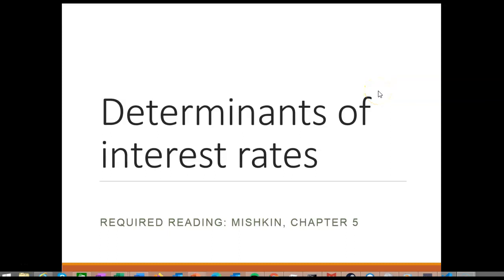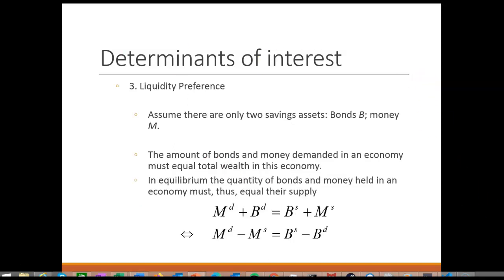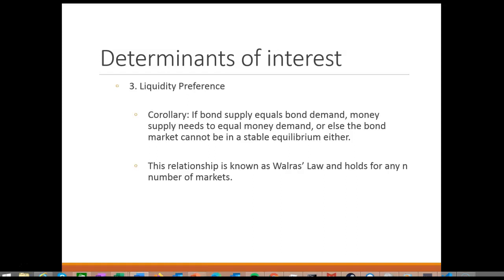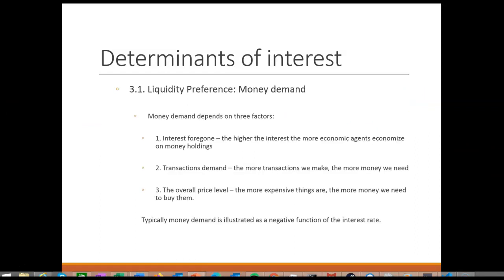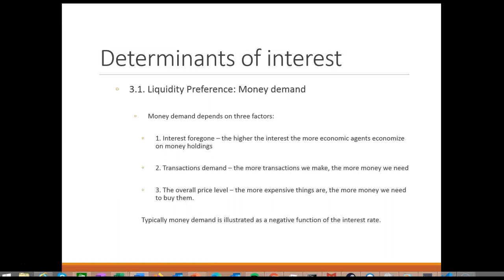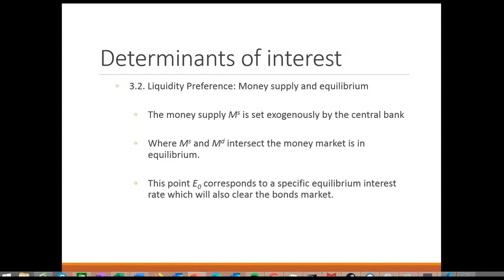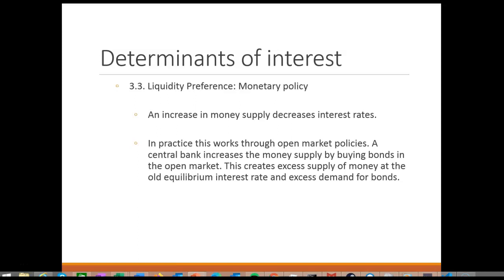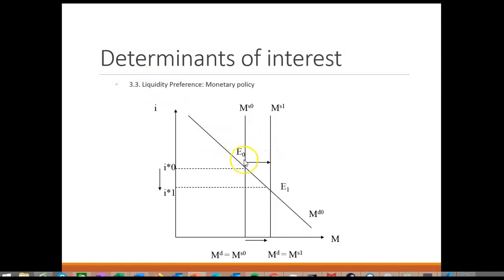13. Liquidity Preference